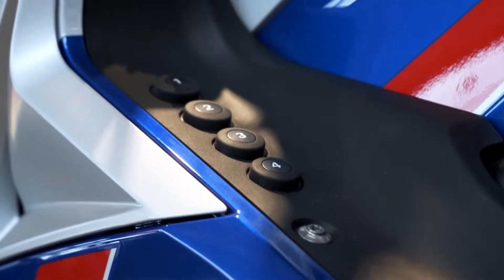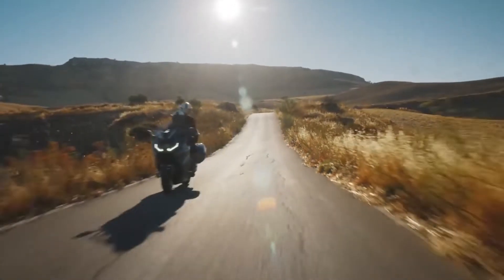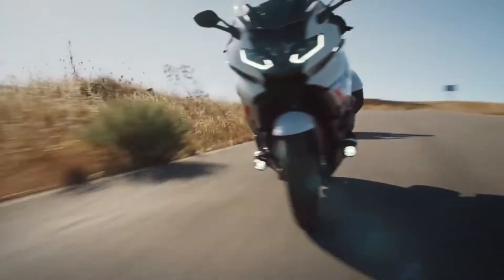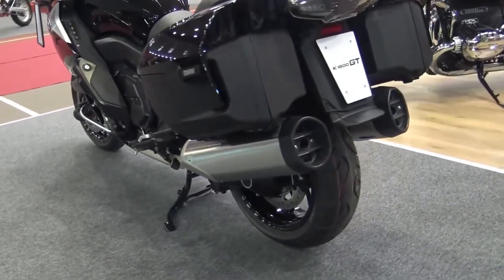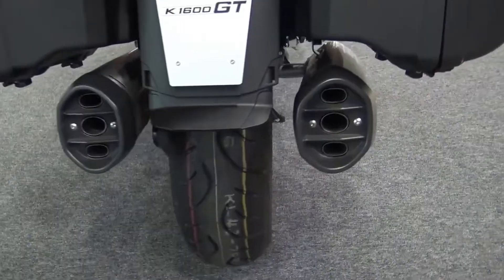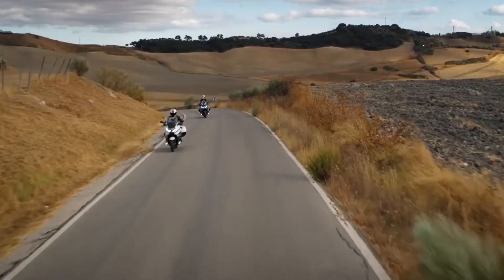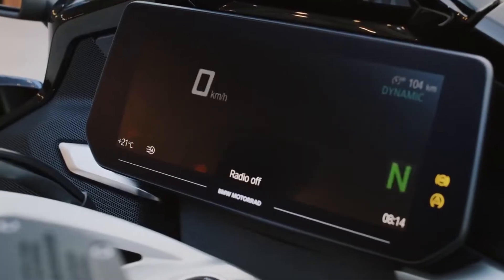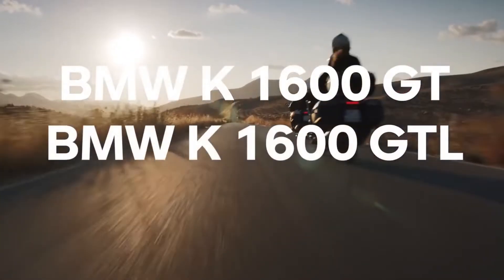BMW K 1600 GT 2022 | Luxury Touring The Epitome of Awesome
The main difference between GT and GTL vs B and Grand America, can be found with the side cases. The GT and GTL have side casings with a higher profile when they reach the rear of the motorcycle, and exhaust pipes that follow those lines. In the B and Grand America, side boxes and floorboards are styled to give it a more classic American touch. 3 color options for BMW K 1600 GT / GTL 2022: Style Exclusive, Black Storm Metallic, and Option 719 Mineral White Metallic with stripes. BMW K 1600 GT 2022 starting at $23,895 USD. BMW K 1600 GTL 2022 starting at $26,895 USD